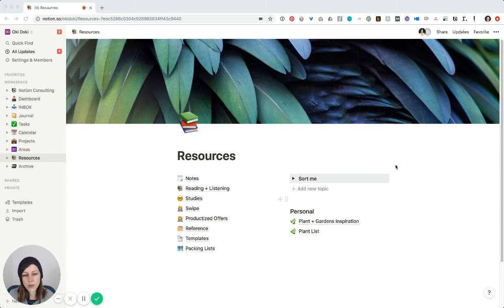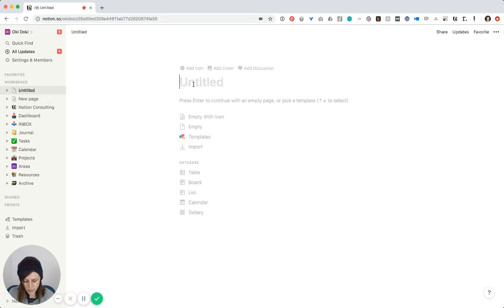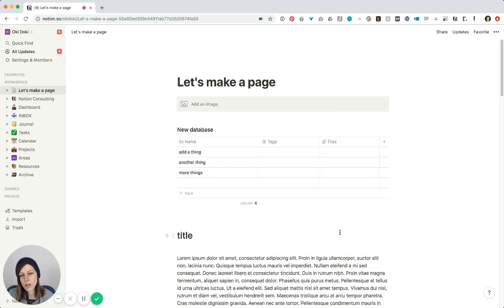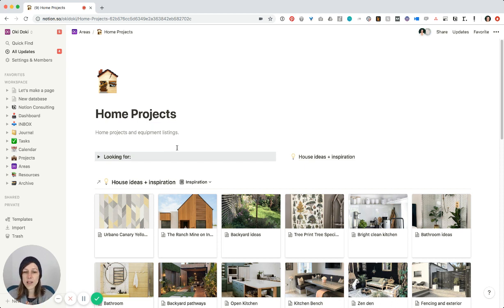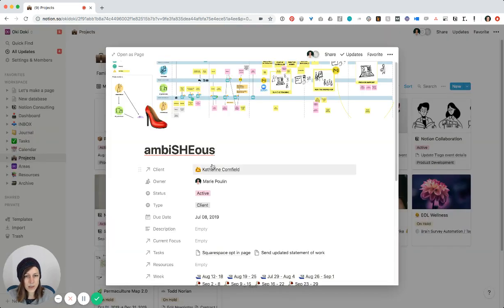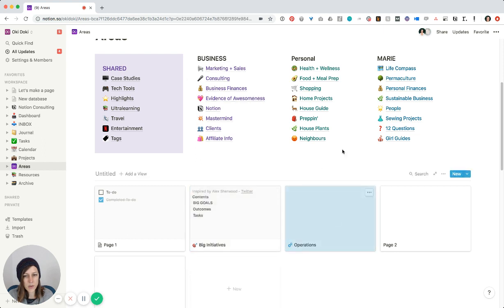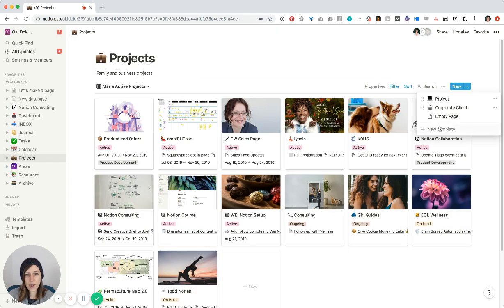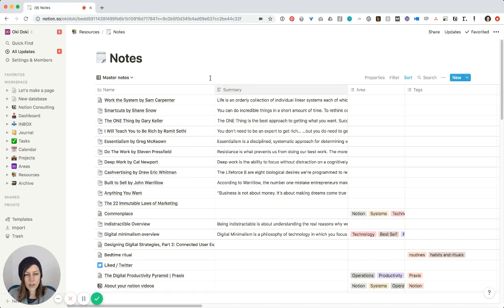Notion: When to use databases vs pages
I get asked a lot from people "should I use a database or a page? and how do you decide?"

This is an basic overview of how I think about when to use databases vs pages.

Databases are incredibly powerful, so I tend to nest a lot of databases inside of other pages, like inside my Areas page.
Master Tasks = database.
Weekly agenda = database
Areas = Page, with large databases inside.
Resources = Page, with large databases inside